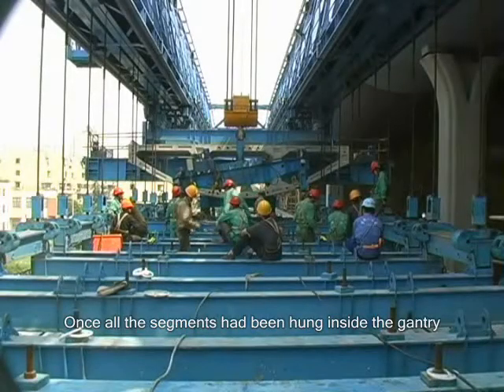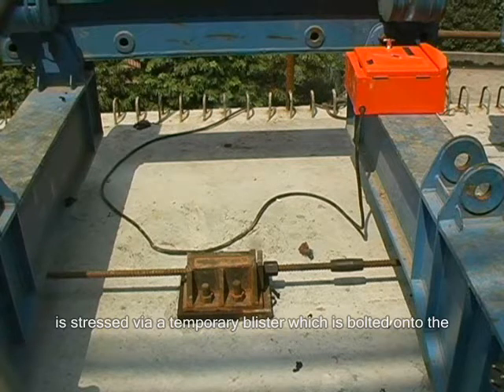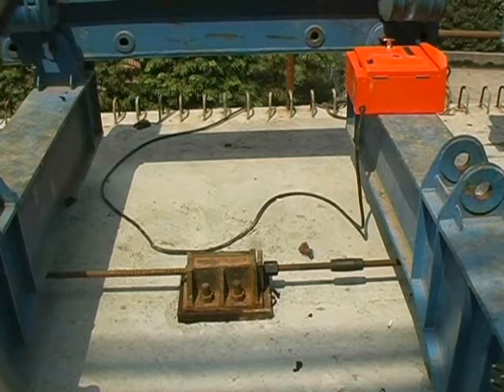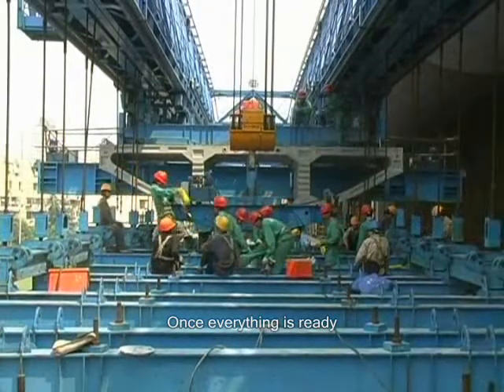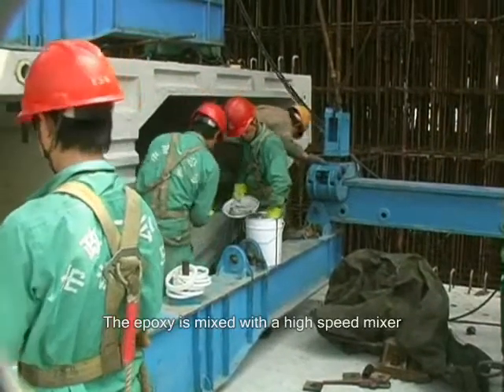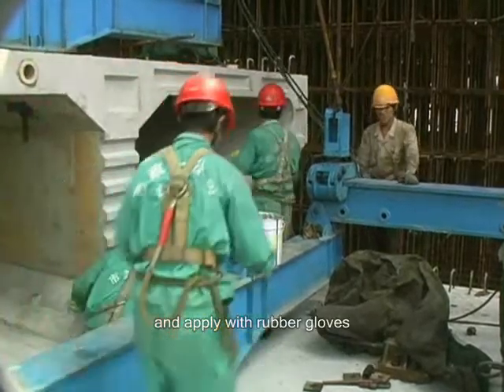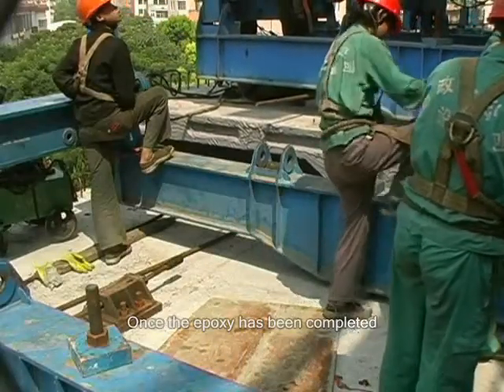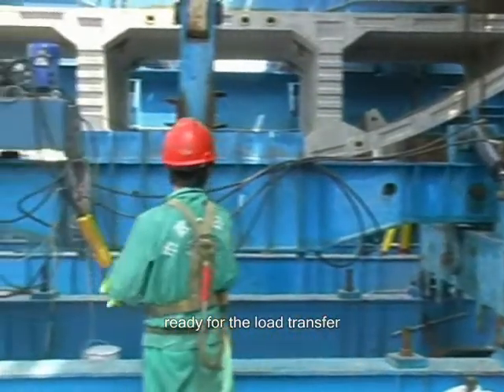Segment Gluing for viaduct